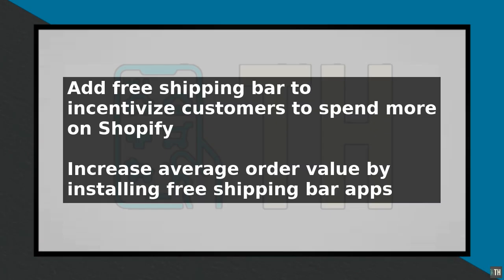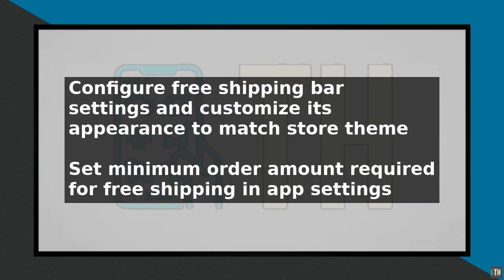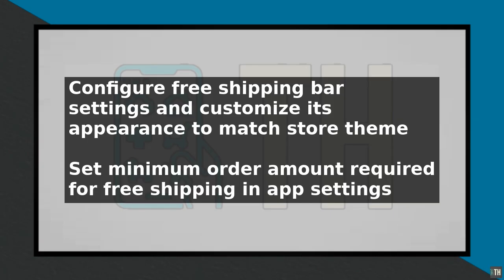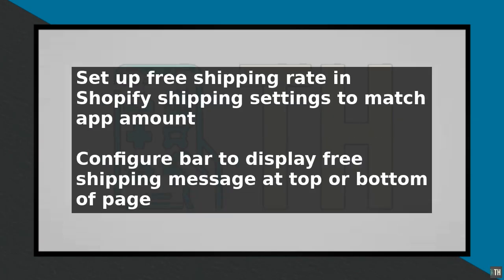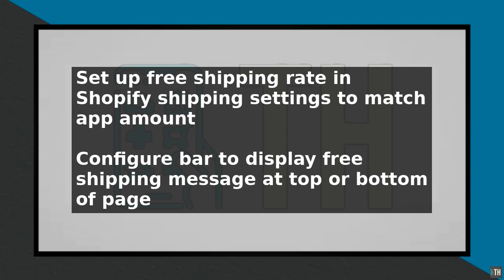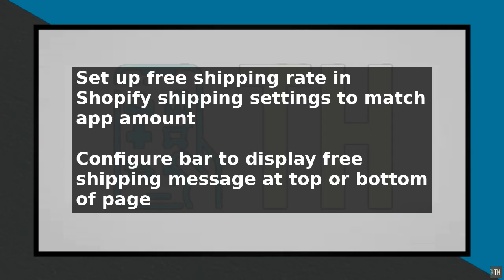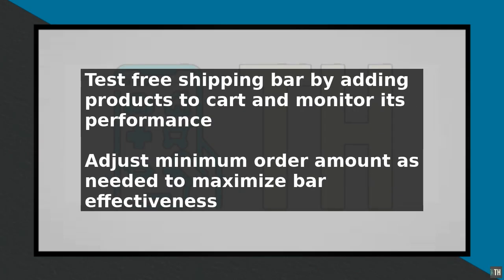How To Add Free Shipping Bar On Shopify Tutorial (2025)